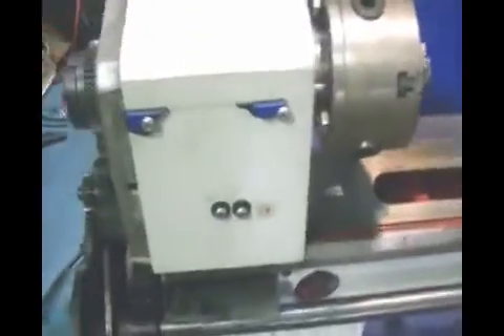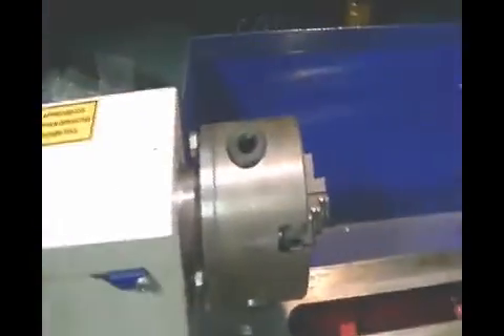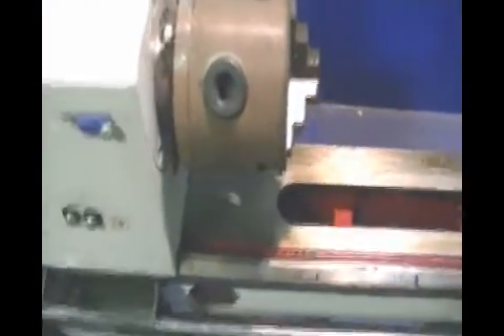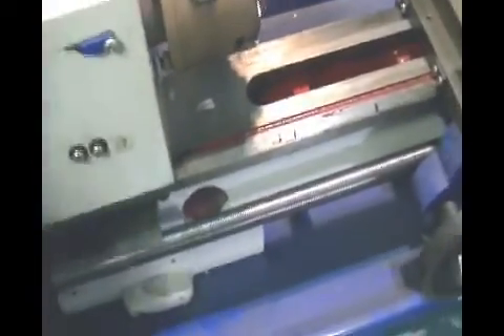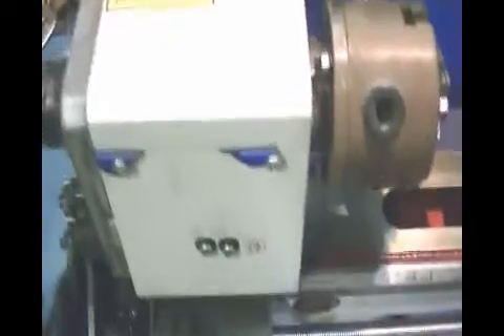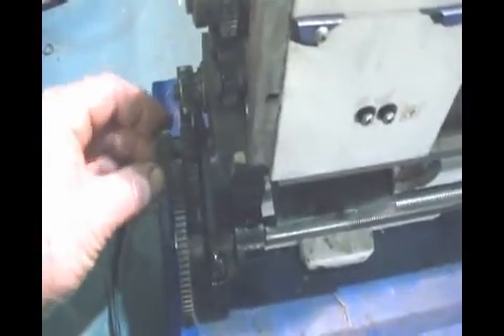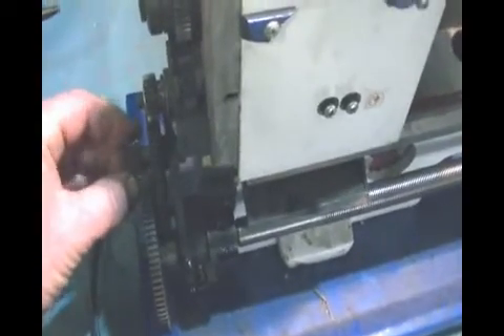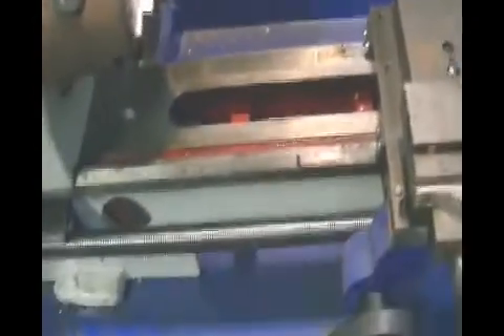lathe first run on 12 volts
Just a first run on 12 volts.It seems to go realy well,and draws about 6 amps at 12 volts unloaded.RPM's have droped slightly from the 180 volt motor to 2200rpm max from 2500rpm max.As most of my machining is done at around 850rpm-it's pleanty good enough.Speed controller to build and fit now.